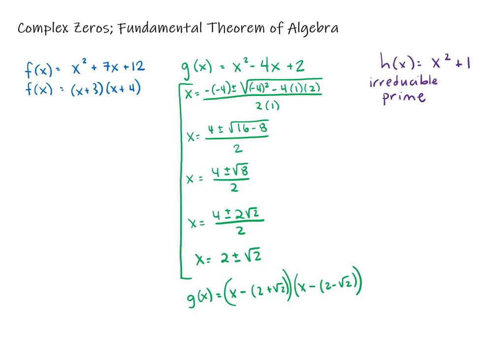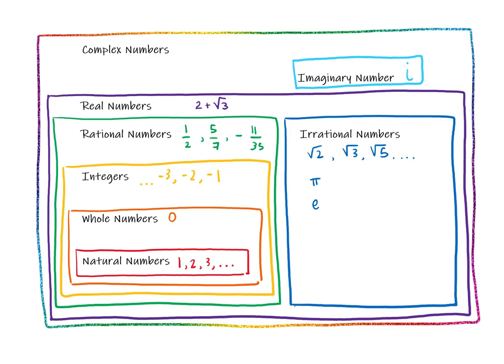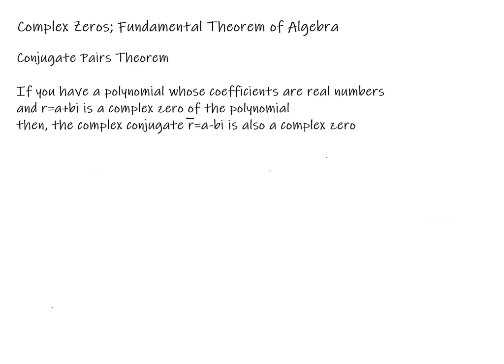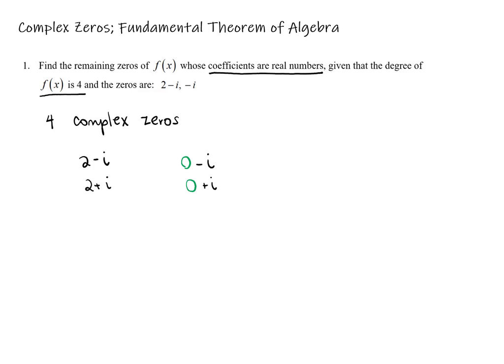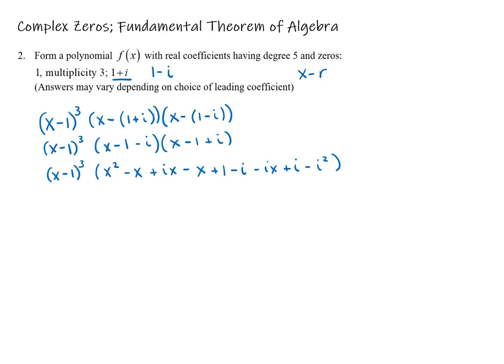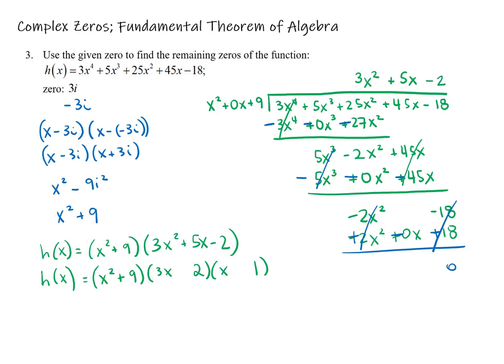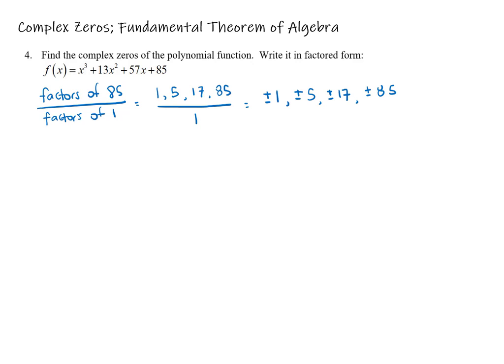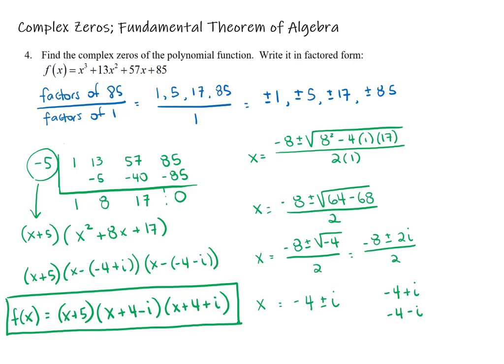M101 Ch5 Sec7 - Complex Zeros, Fundamental Theorem of Algebra